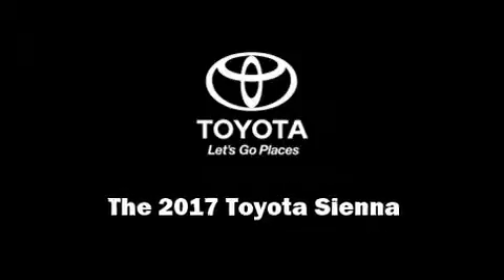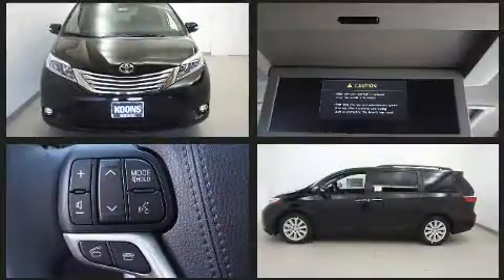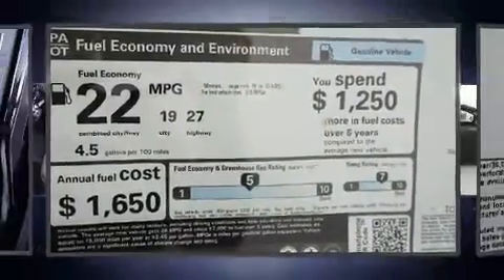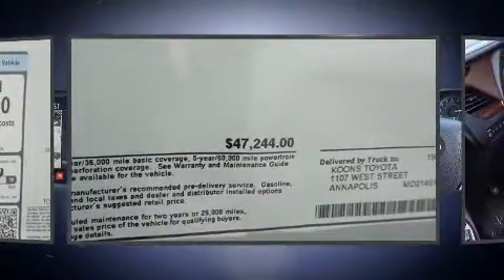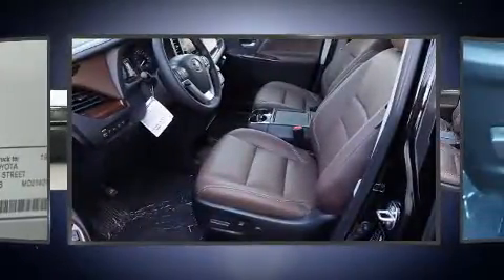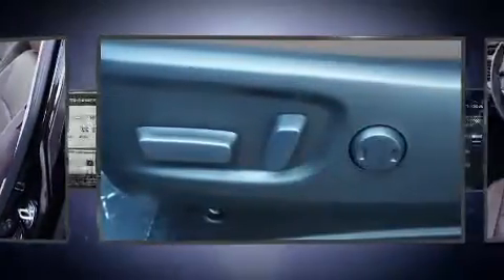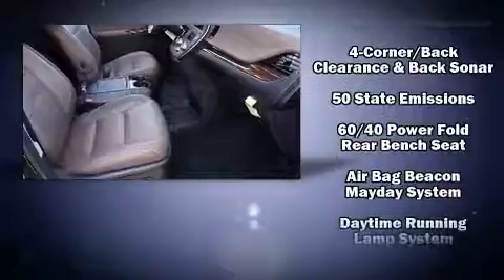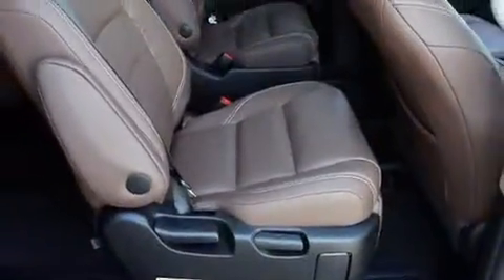2017 Toyota Sienna Limited Premium 7 Passenger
1107 West St.

Outstanding design defines the 2017 Toyota Sienna. This 7 passenger van is waiting for you to take home! Under the hood you'll find a 6 cylinder engine with more than 270 horsepower, and for added security, dynamic Stability Control supplements the drivetrain. Toyota prioritized comfort and style by including: a tachometer, power front seats, a trip computer, heated door mirrors, a power rear cargo door, power windows, and a blind spot monitoring system. Features such as automatic climate control and leather upholstery prove that economical transportation does not need to be sparsely equipped. Storage solutions are integrated throughout the interior, demonstrating thoughtful attention to detail. With high intensity discharge headlights illuminating your path, you'll always appreciate maximum visibility. For drivers who enjoy the natural environment, a power moon roof allows an infusion of fresh air. Audio features include a CD player with MP3 capability, steering wheel mounted audio controls, and 10 speakers, providing excellent sound throughout the cabin. Rear LCD monitors provide entertainment that your passengers will appreciate no matter how far the drive. Toyota ensures the safety and security of its passengers with equipment such as: dual front impact airbags with occupant sensing airbag, head curtain airbags, traction control, anti-whiplash front head restraints, a panic alarm, an emergency communication system, and 4 wheel disc brakes with ABS. Brake assist technology provides extra pressure when applying the brakes. We pride ourselves in the quality that we offer on all of our vehicles. Please don't hesitate to give us a call.